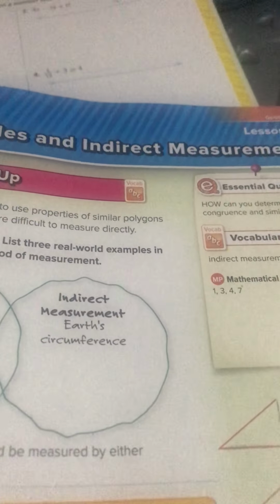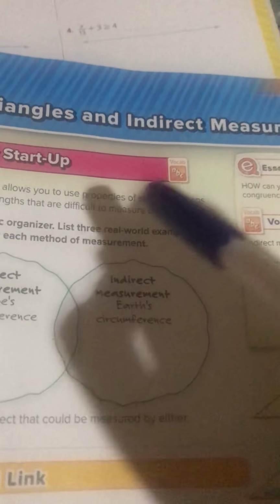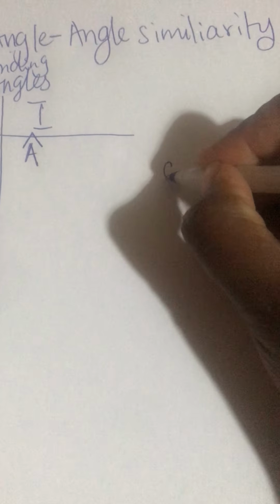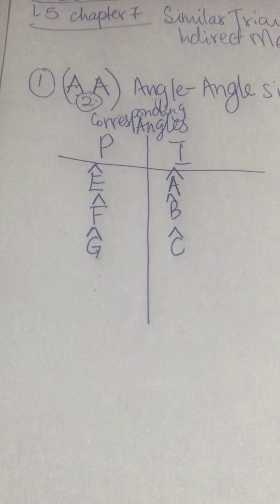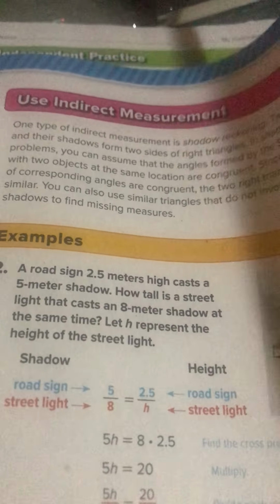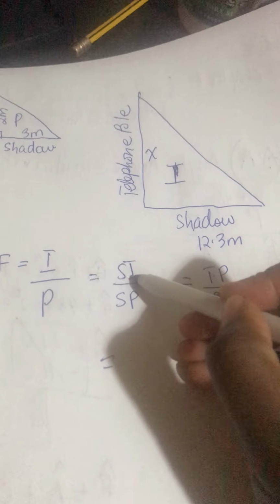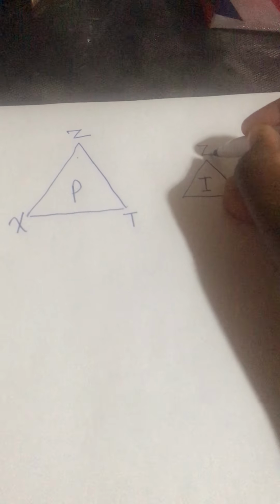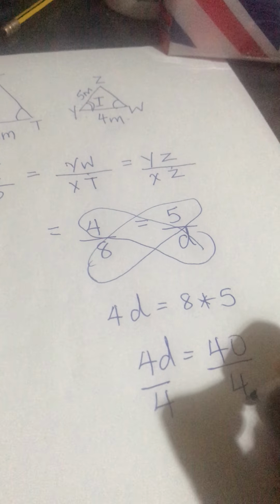Grade 8 Chpt 7 L5